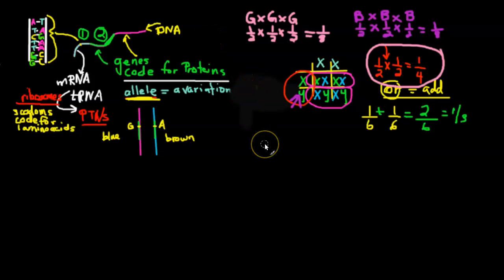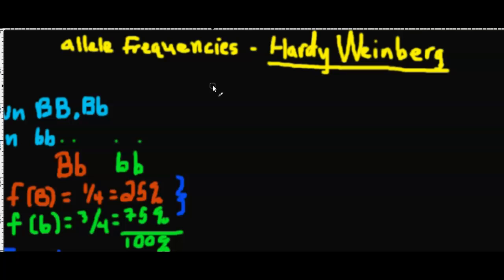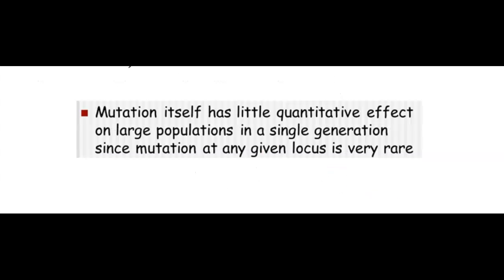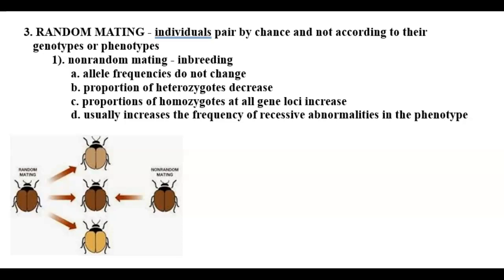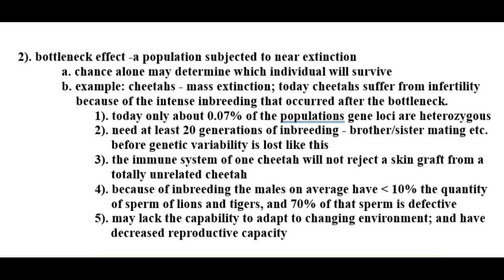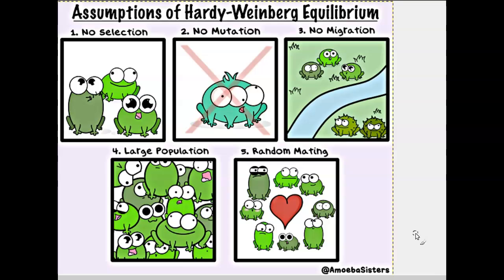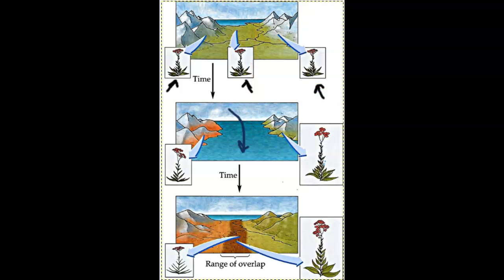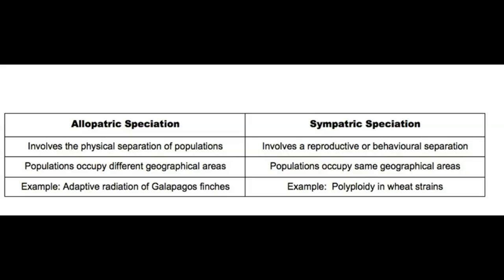5-D4 Lecture Video Hardy Weinberg